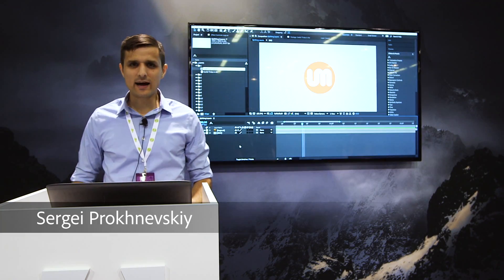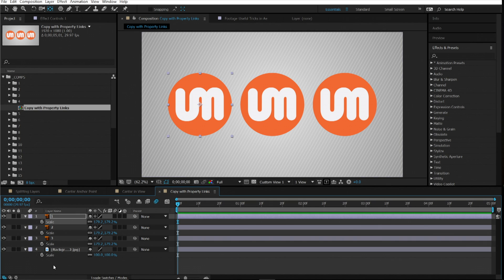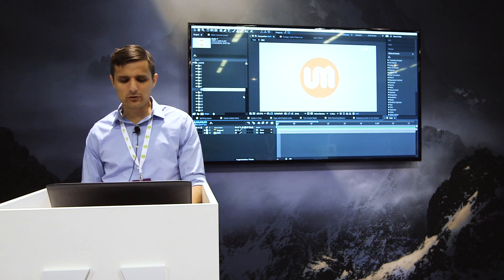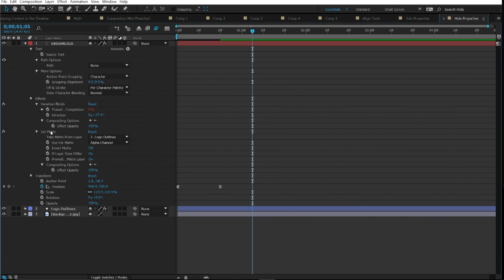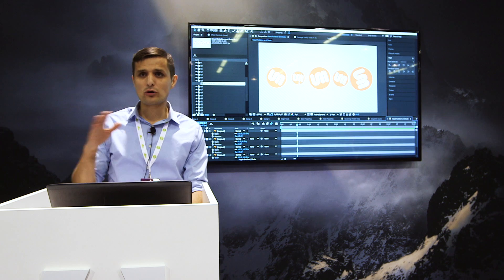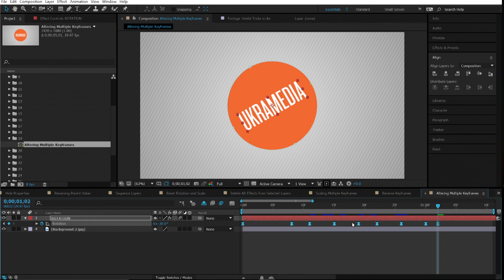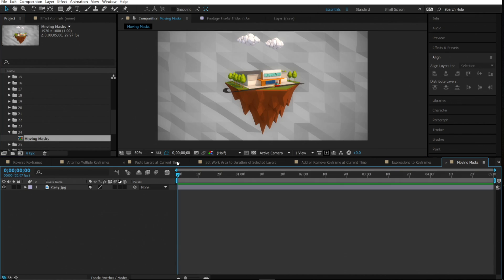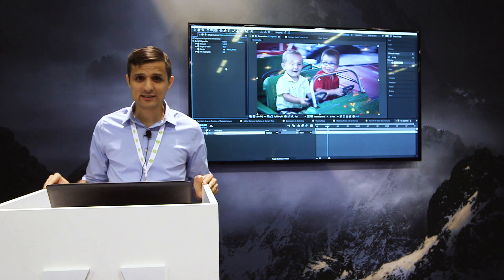VidCon 2016: After Effects Tips & Tricks | Adobe Creative Cloud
Sergei Prokhnevskiy of ukramedia chats with us at VidCon 2016.

Learn more about Adobe Creative Cloud video and audio tools